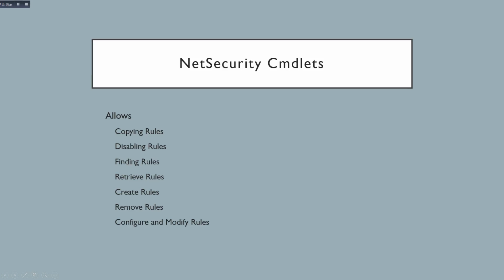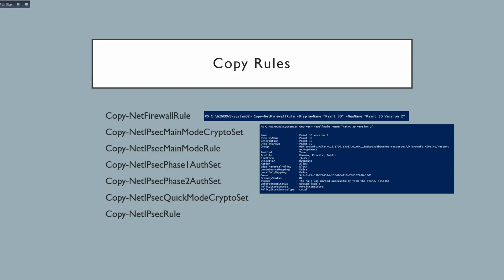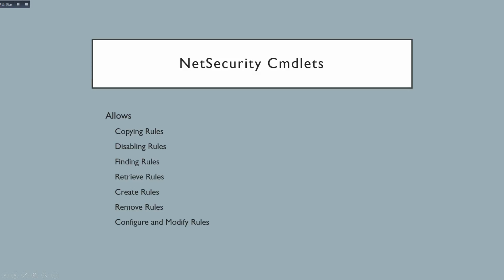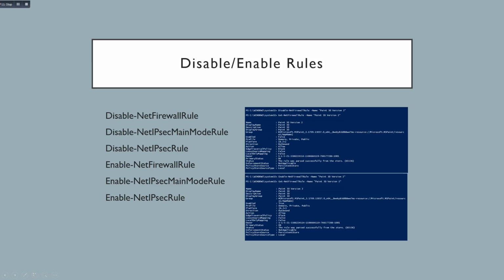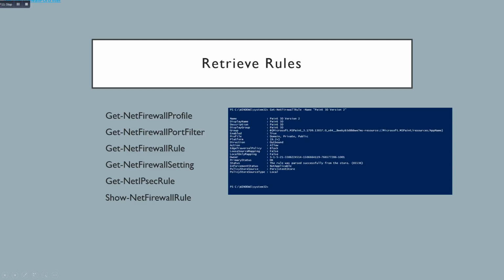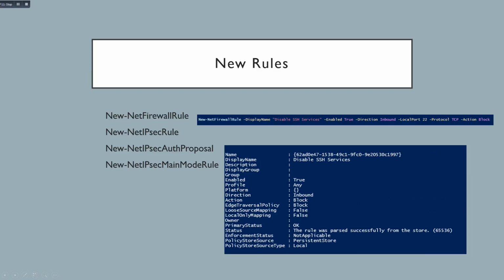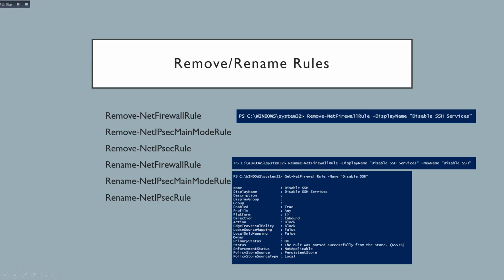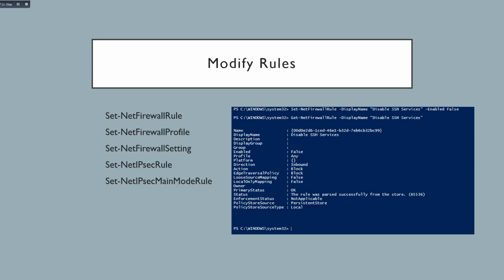2018 04 24 at 12 11 33